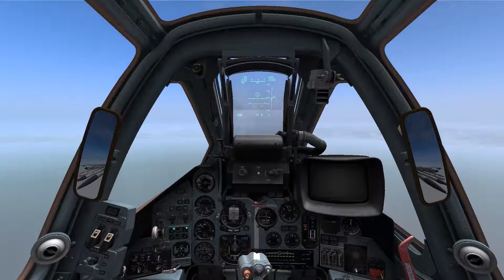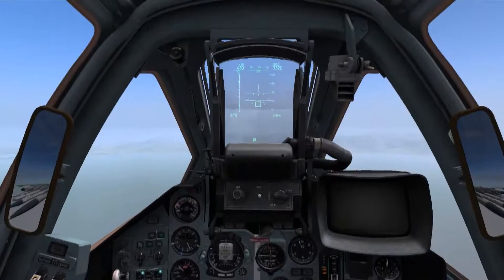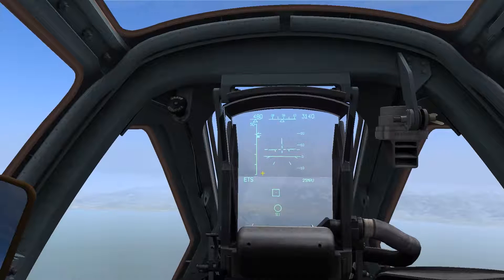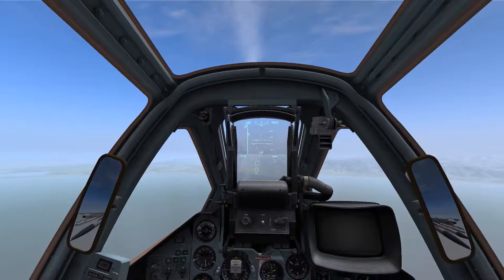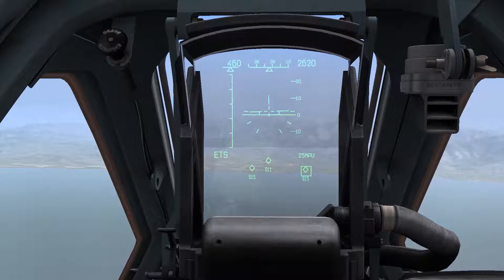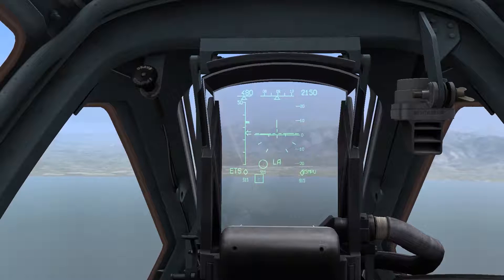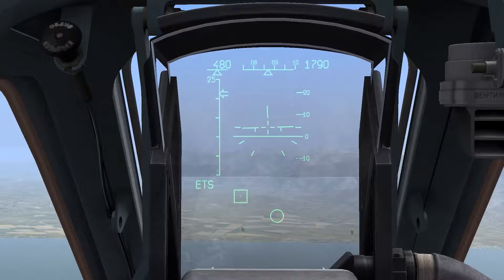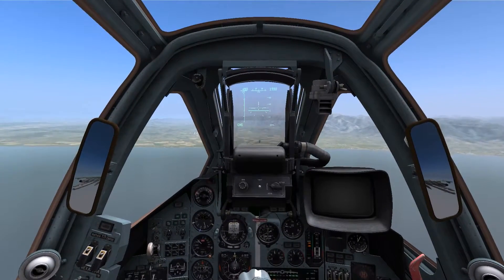DCS:World - Su-25T Anti-Radar Missile Delivery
Today I demonstrate the process of anti-radar missile delivery using the L-081 Targeting Emitter System Pod (Fantasmagoria).

ETS Symbology:

SAM or Ship                  Radar designation      HUD designation
Patriot                                  AN/MPQ-53              P
Improved Hawk                     AN/MPQ-50              H50
Improved Hawk                     AN/MPQ-46              H46
Roland                                 Roland search radar   G
Roland                                 Roland                  R
SA-10 S-300PS SR 64N6E    Big Bird                BB
SA-10 S-300PS SR 5N66M    Clam Shell            CS
SA-10 S-300PS TR 30N6       Flap Lid                FL
SA-11 Buk SR 9S18M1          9S18М1               S11
SA-6 Kub STR 9S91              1S91                    SA6
SA-8 Osa 9A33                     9A33                    SA8
SA-15 Tor 9A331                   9А331                  S15
SA-19 Tunguska 2S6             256                      S19
SA-3 SR P-19                       Flat Face              FLF
SA-3 TR SNR-125                 SNR-125               SA3

Select the air to ground attack mode by pressing the "7" key on the keyboard then select desired missile by cycling through available weapons using the "D" key on the keyboard.

Activate the L-081 "Fantasmagoria" Emitter pod by pressing the "I" key on the keyboard then slew the target gate over the desired target and lock the target using the "Enter" key.

With a target locked the range to target will be displayed on the scale in the upper left hand portion of the HUD.  Once the target is within engagement range of the missile the launch authorized symbol will appear on the HUD and you are clear to fire when ready.

ARM's are fire and forget missiles that will guide in on the emissions of the target that it was locked onto so once the missile has been fired you are clear to engage a new task.